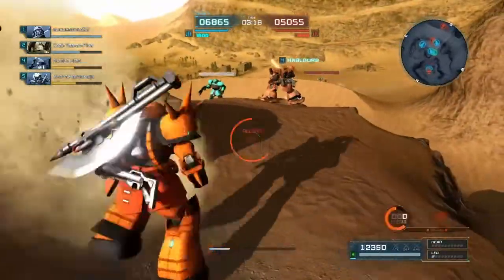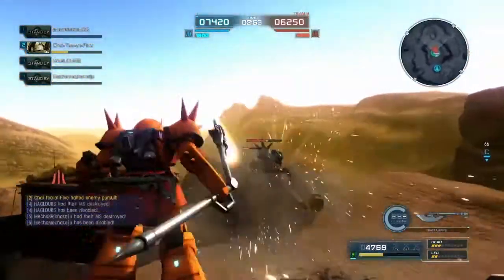GB02 Commentary: Efreet (DS) Gameplay4 (Heine's Gouf Ignited Colors)